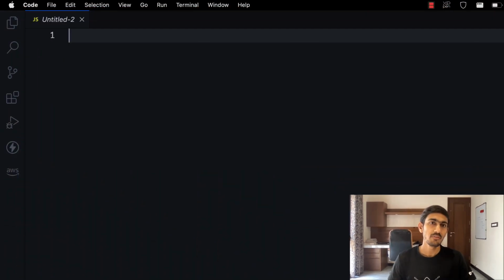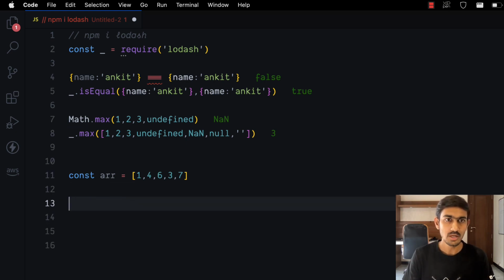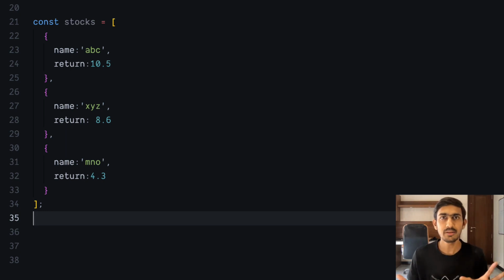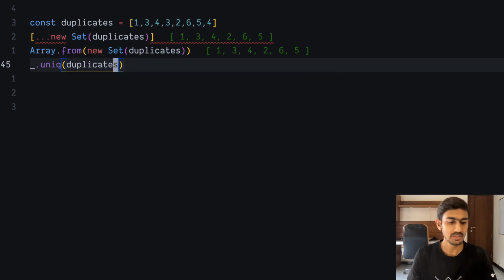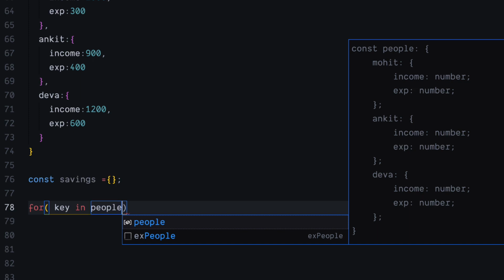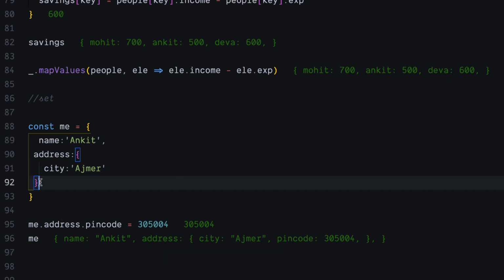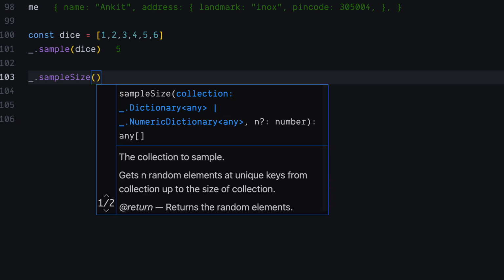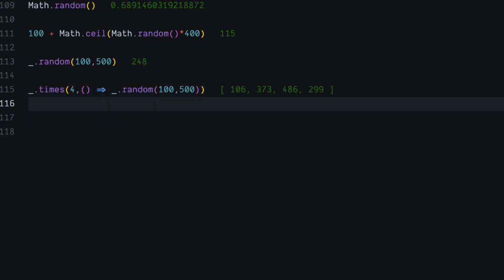Productive Javascript with Lodash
Dive into the world of JavaScript utility libraries with our comprehensive guide to Lodash! In this video, we explore the powerful features and functions of Lodash, a popular library known for its efficiency and ease of use. Whether you're a beginner looking to streamline your JavaScript code or an experienced developer seeking advanced techniques, this tutorial has something for everyone. Join us as we uncover the capabilities of Lodash and learn how to leverage its functionalities to enhance your projects and boost productivity. From array manipulation to object iteration, discover the endless possibilities with Lodash